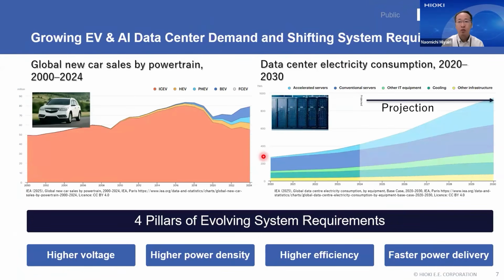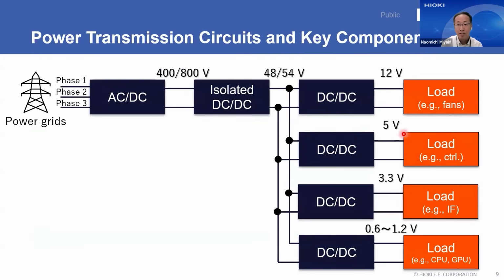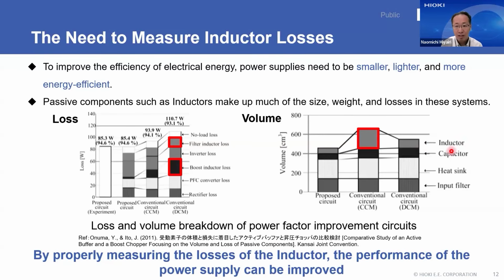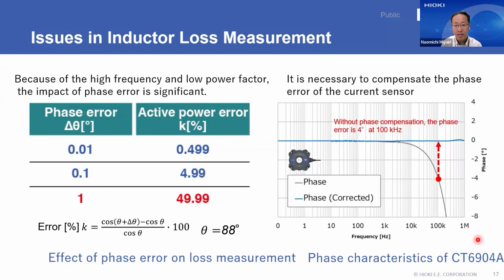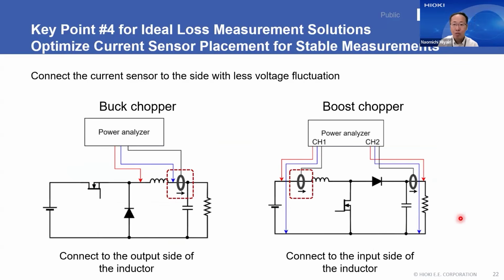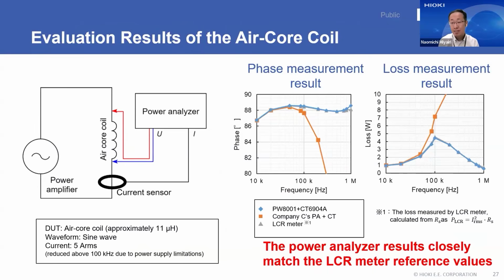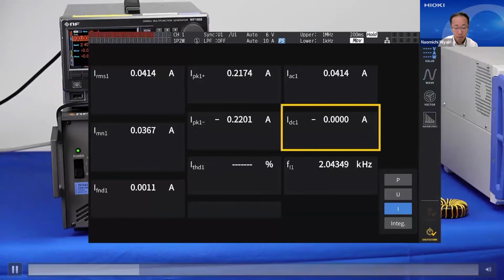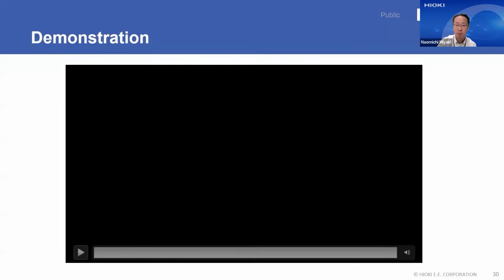Beyond LCR Measurements – Validate passive components under real operating conditions | HIOKI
The recording of our webinar “Beyond LCR Measurements – Validate Passive Components Under Real Operating Conditions” is now available.

In this session, we look beyond standard LCR measurements and focus on how passive components can be evaluated under real operating conditions. This is especially relevant for latest-generation power electronics applications such as EV systems and AI data centers, where higher efficiency, power density, and operating frequency make accurate loss evaluation increasingly critical.

What you will learn:

• How to evaluate actual component losses under load
• Why small-signal LCR measurements alone are often not enough
• How the right measurement setup, current sensors, and phase-error correction help improve accuracy
• Which practical techniques support more reliable design decisions
• What real hardware measurements can look like in practice

Power analyzers and current sensors play a key role in this process. They help engineers measure real operating behavior, evaluate losses more accurately, and gain the confidence needed to optimize component selection and improve power supply performance.

Please check out the recording and feel free to share it with colleagues, customers, partners, or anyone working on advanced power design, passive component evaluation, EV systems, AI data centers, or high-performance power electronics.